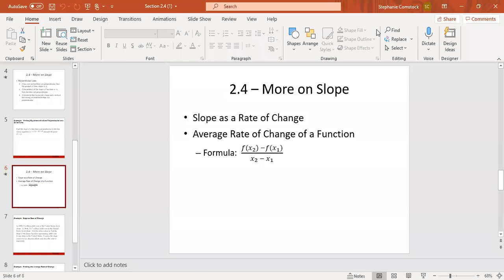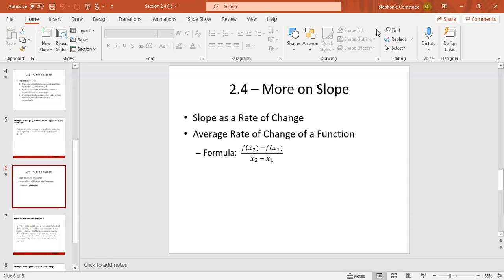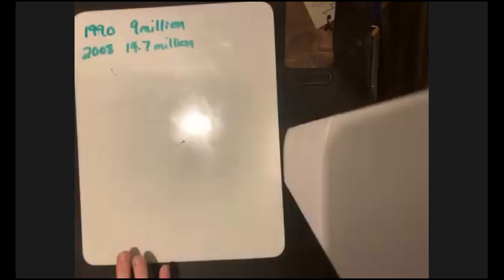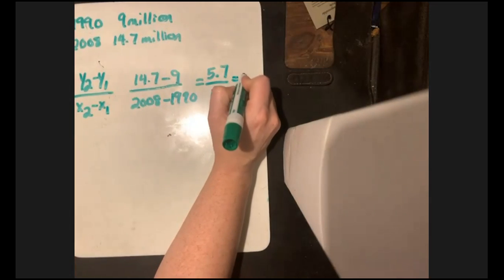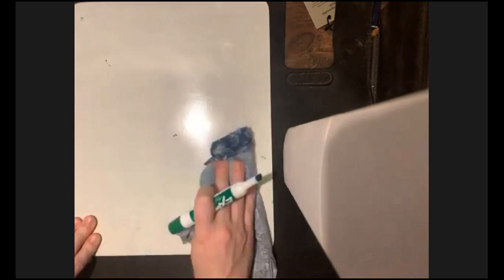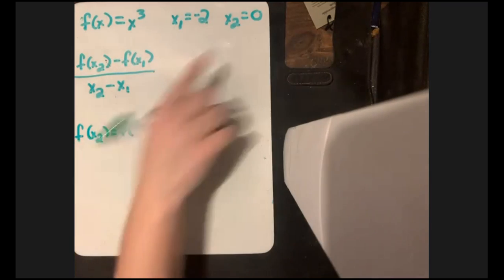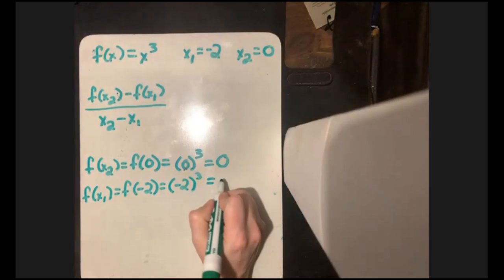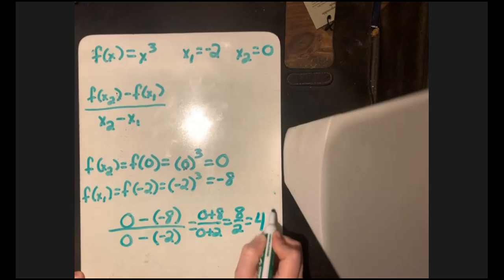TJC Math 1314 Section 2.4 Part 3 - Rate of Change & Average Function